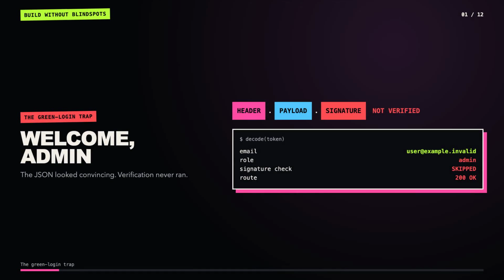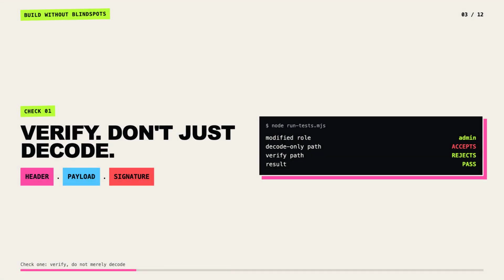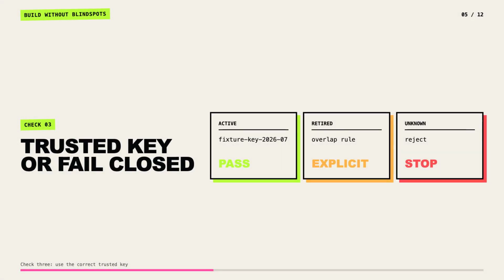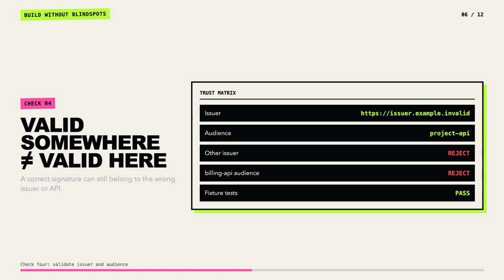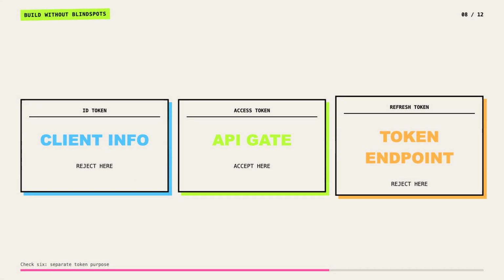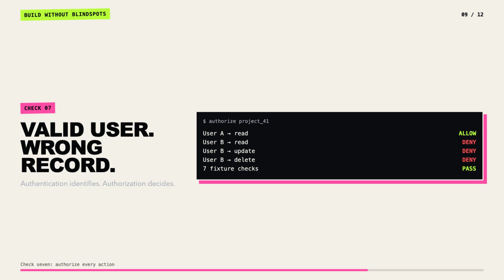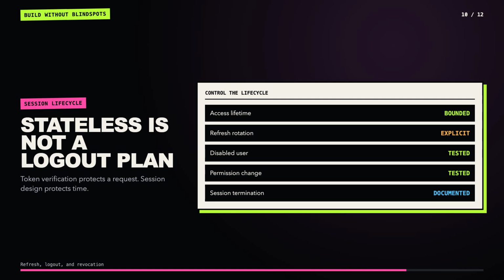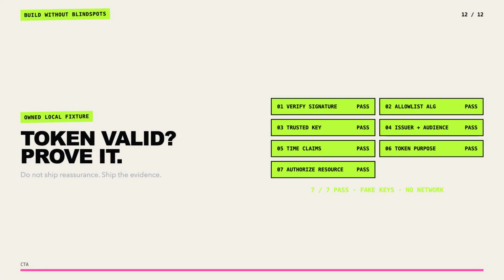JWT Authentication Is Not Enough: 7 Checks AI Apps Miss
Decoding a JWT is not verification. And a valid signature still does not prove that the token came from the expected issuer, was intended for your API, is active now, has the correct purpose, or authorizes access to a specific user's data.

This video turns JWT trust into seven local tests:

1. reject decode-only handling;
2. allowlist the expected algorithm;
3. verify with a trusted key;
4. validate issuer and audience;
5. validate expiration and not-before;
6. separate access, ID, and refresh-token purposes;
7. authorize every resource action on the server.

Every token, key, user, hostname, and record shown is invented inside an owned local fixture. No public service, real credential, customer record, or production system is tested.

This is defensive software-testing education, not a claim that one token architecture fits every application. Follow the current official guidance for your identity provider and library.

00:00 The green-login trap
00:40 What a JWT actually gives you
01:37 Verify, do not merely decode
02:42 Allowlist the algorithm
03:47 Use the correct trusted key
04:57 Validate issuer and audience
06:00 Validate time claims
07:10 Separate token purpose
08:18 Authorize every action
09:57 Refresh, logout, and revocation
11:10 Copyable audit prompt
12:19 Shipping decision and CTA